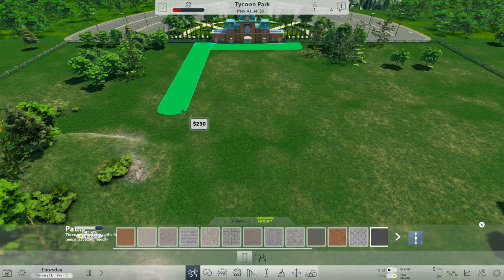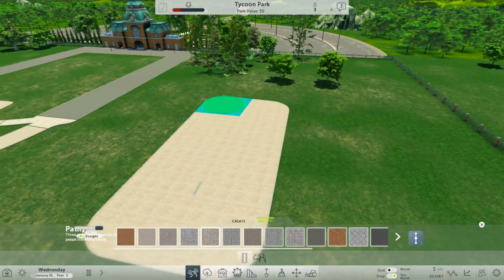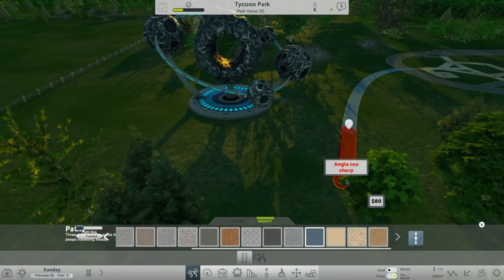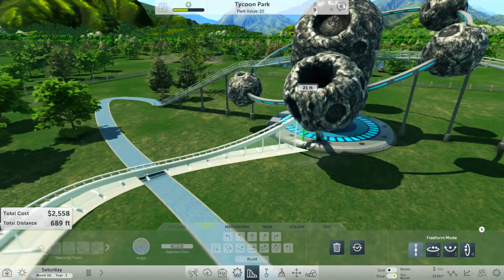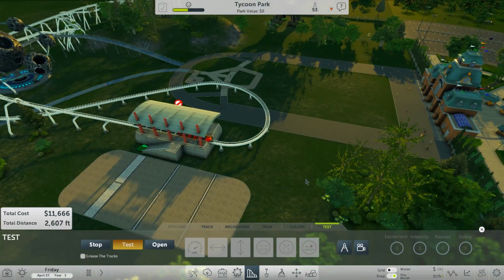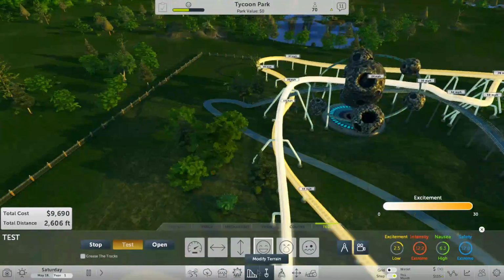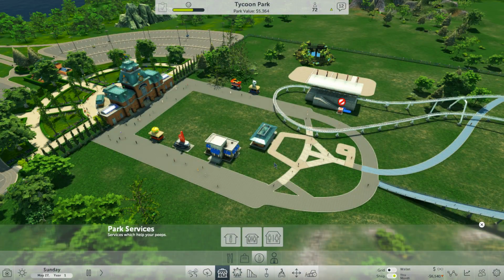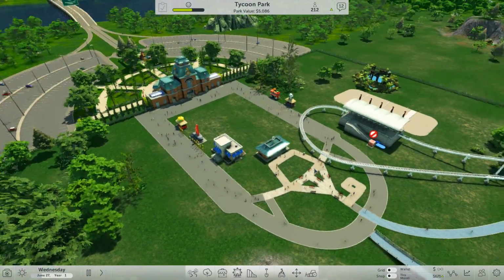RollerCoaster Tycoon World E8 - Fantastic Improvments (EA Update 5)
Join me though the journey that is part let's apply and part game dev progress n analysis. A whole world of coasters. Enjoy!